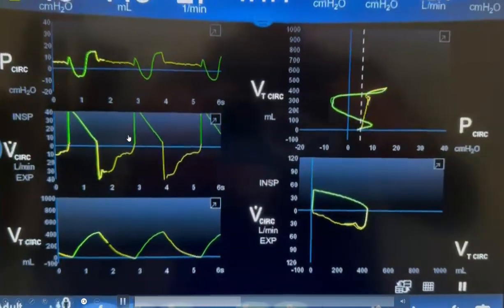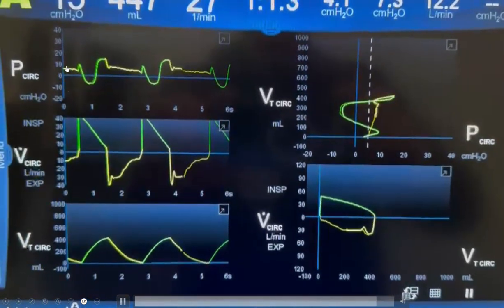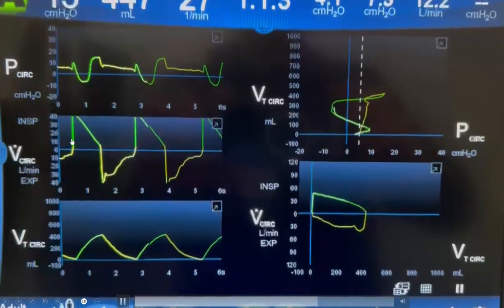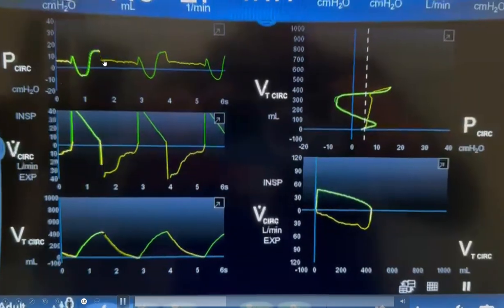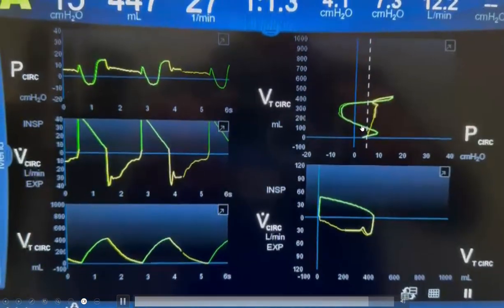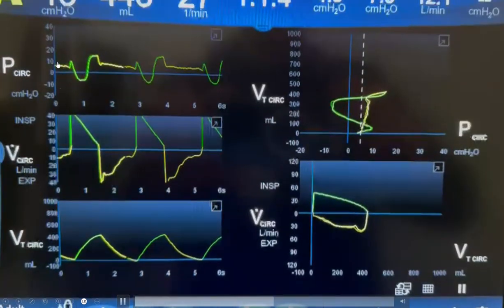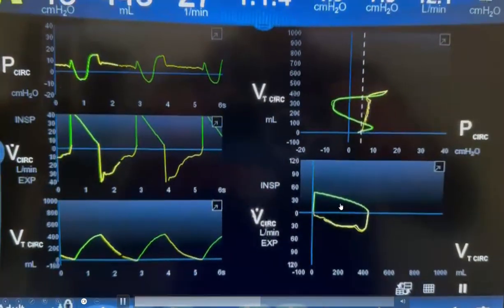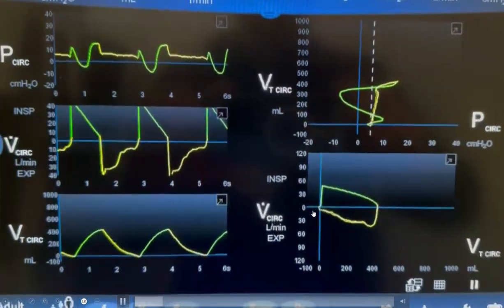Air Hunger on Mechanical Ventilation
In this educational video, we delve into the concept of “air hunger” in patients on mechanical ventilation, a critical phenomenon where the patient experiences a subjective need for more air due to insufficient ventilatory support. One key indicator we’ll discuss is a significant drop in inspiratory pressure, which can signal that the patient’s respiratory demands aren’t fully met.

Whether you’re a healthcare professional managing critically ill patients or simply interested in understanding the complexities of mechanical ventilation, this video provides valuable insights.